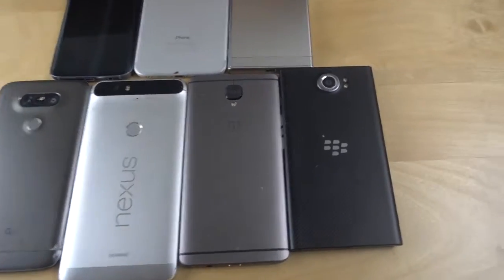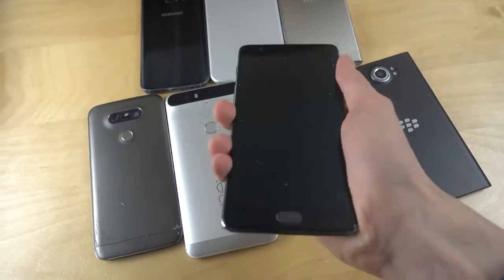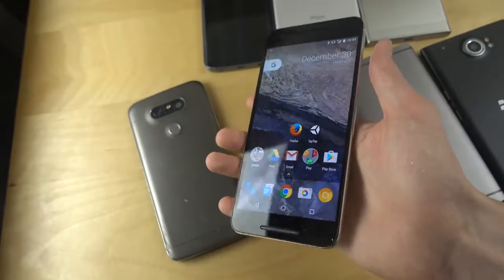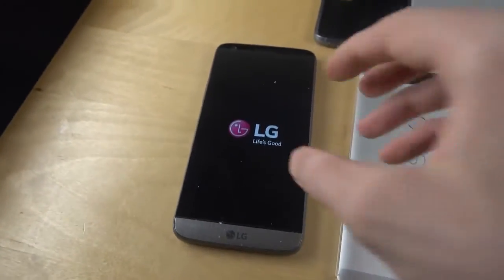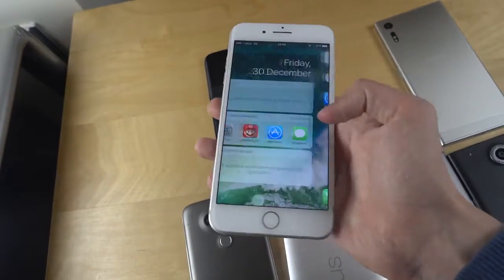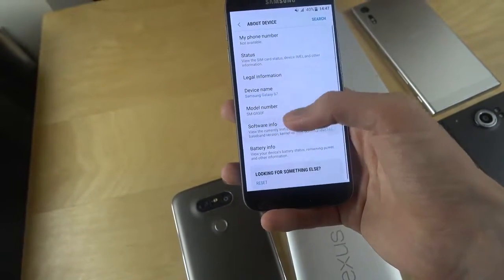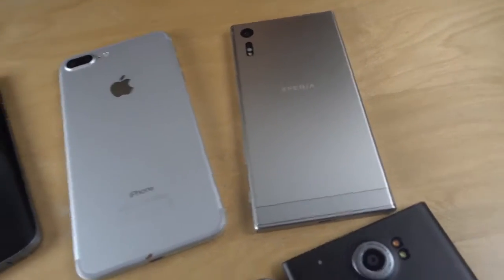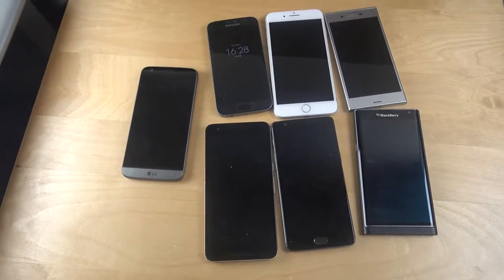TOP 7 SMARTPHONES LATE 2016!